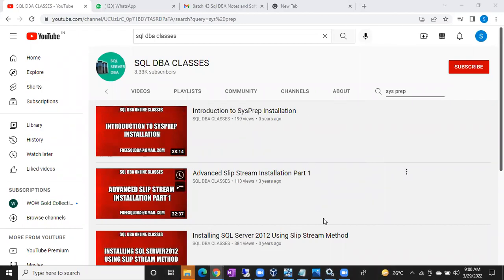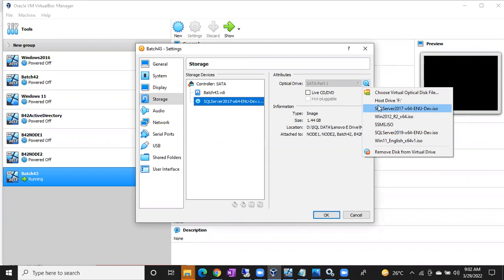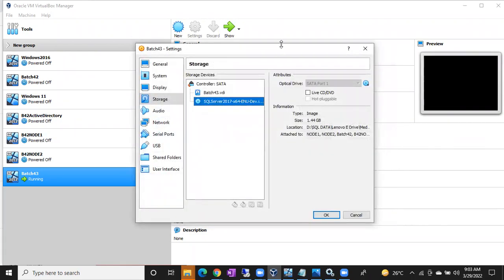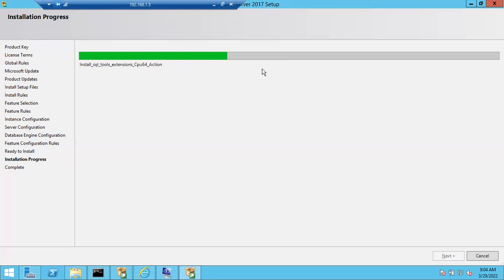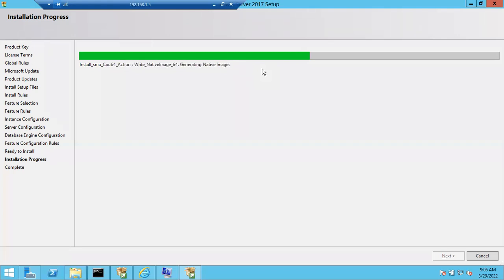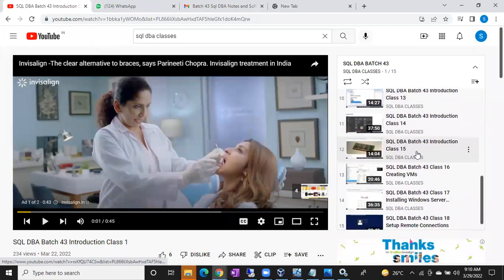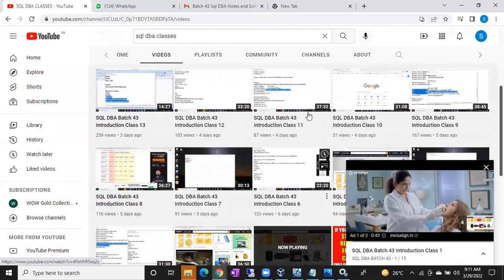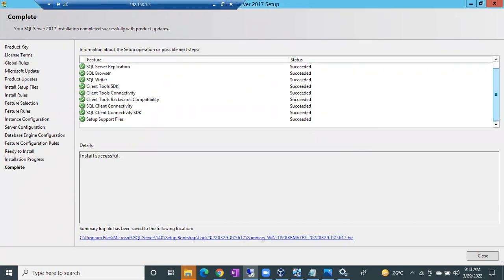SQL DBA Batch 43 Class 22 Installing Sql Server 2017 Full Discussion